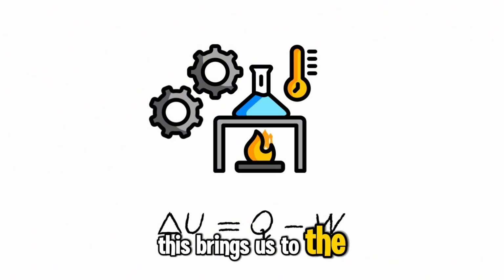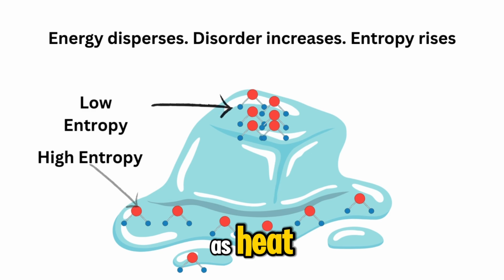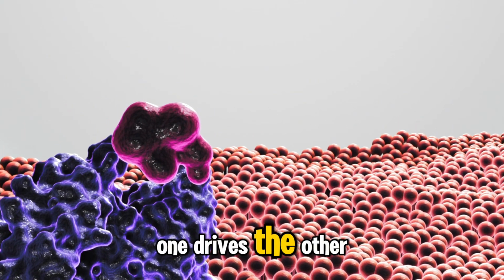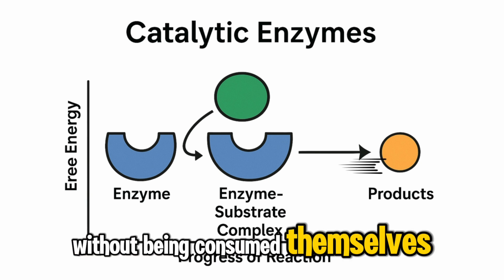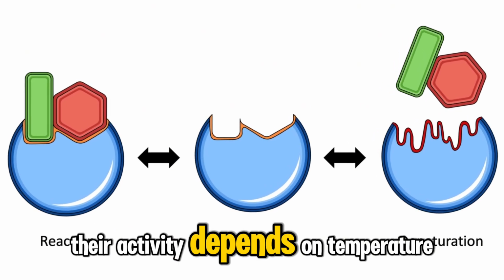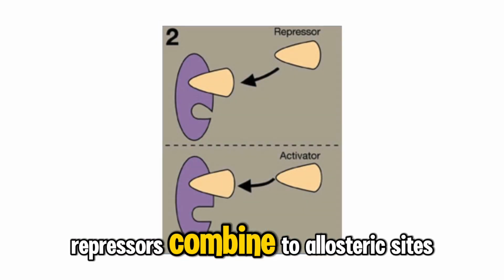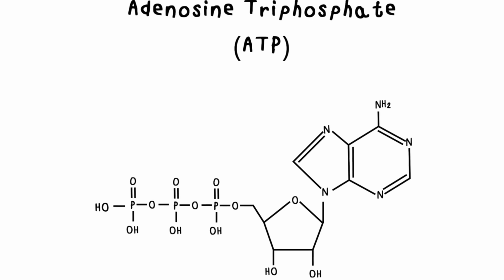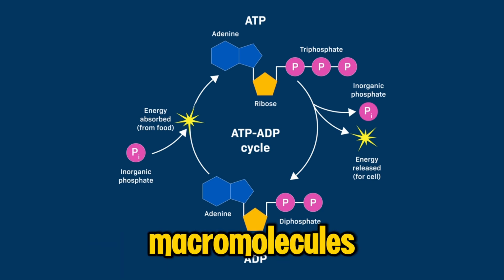The Secret energy that powers all life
What keeps every cell in your body alive? The answer is energy—and life has evolved incredible ways to capture, store, and use it. In this lecture, we’ll break down the science of energy in biology, from the laws of thermodynamics to the role of enzymes and ATP—the real battery of life.

Whether you’re a biology student, nursing major, or just curious about how life works, this video explains the chemistry of energy in a simple, engaging way.

In this video, you’ll learn:
The difference between kinetic and potential energy
The law of energy conservation (First Law of Thermodynamics)
The law of increasing disorder (Second Law of Thermodynamics)
Endergonic vs. exergonic reactions
Activation energy and catalysis explained
How enzymes work: active sites vs. substrate binding sites
The effects of temperature and pH on enzymes
How repressors and allosteric sites regulate enzymes
Why ATP is the ultimate energy currency of life

Perfect for college biology courses, exam prep, or anyone who wants to understand the hidden chemistry powering every heartbeat, every breath, and every thought.

📘 Part of the Chapter 5: Energy and Life series.